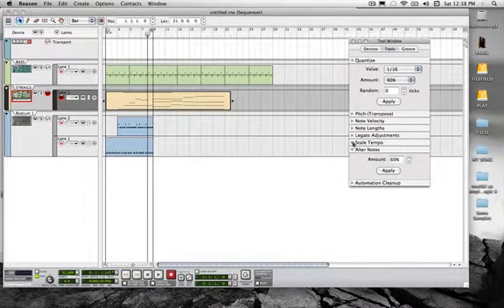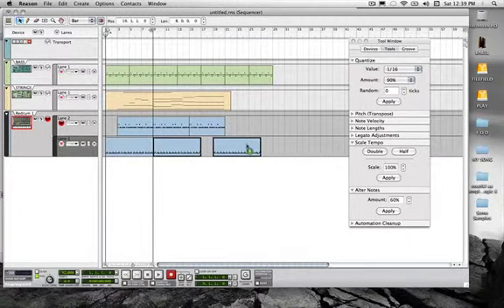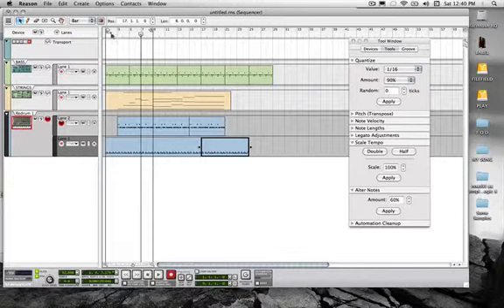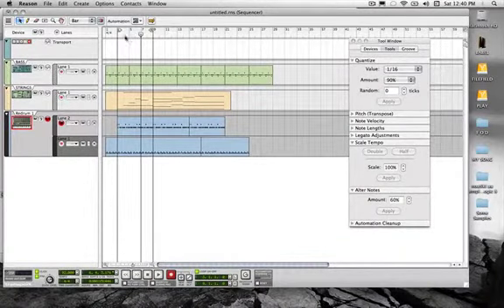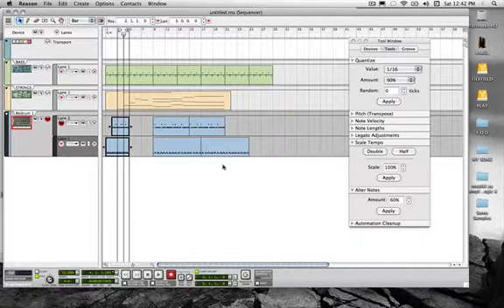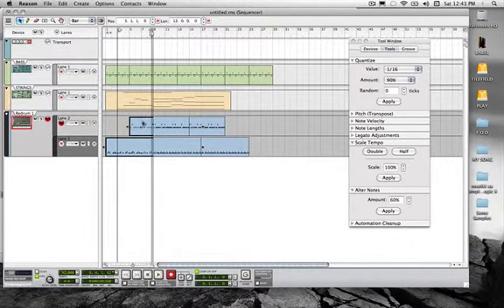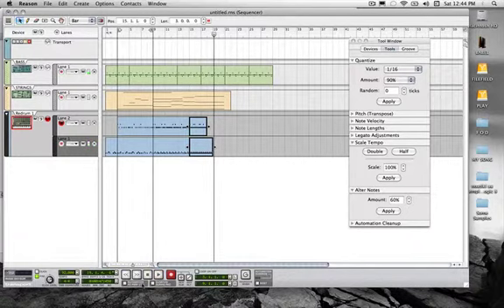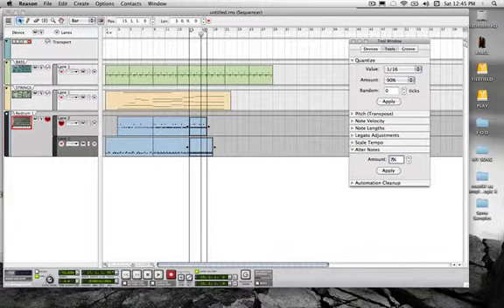W1 7 Rsn ToolBox 3